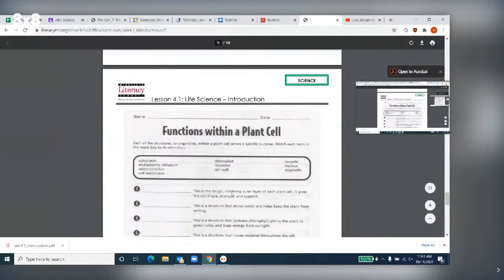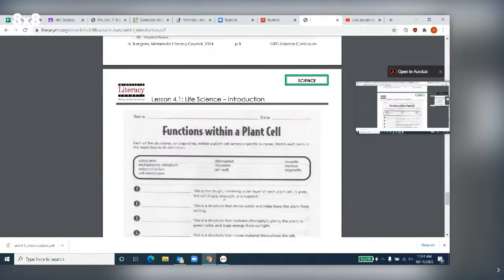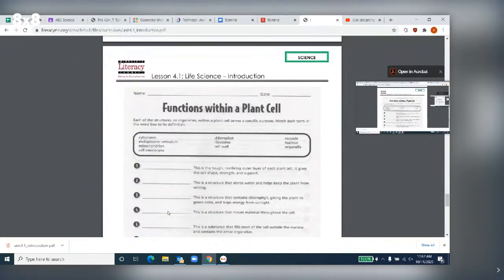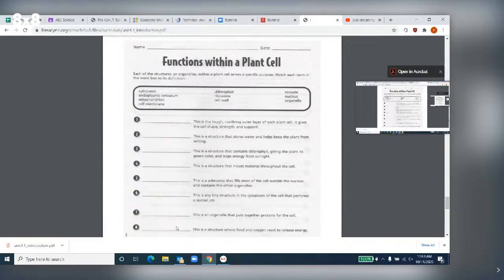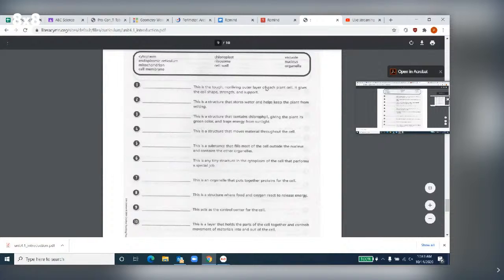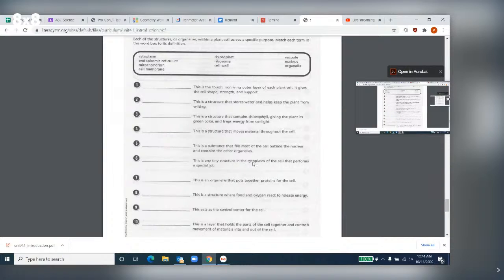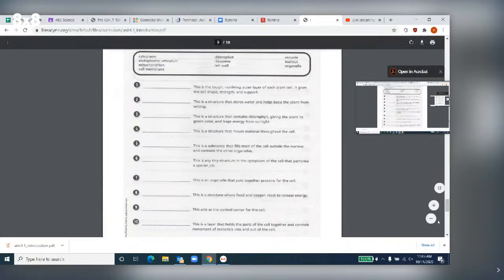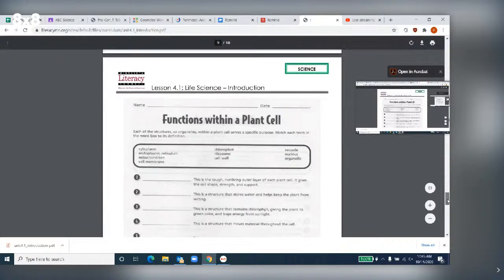Intro to Life science